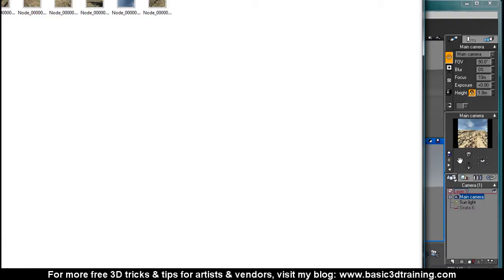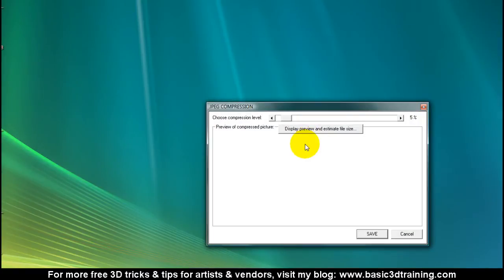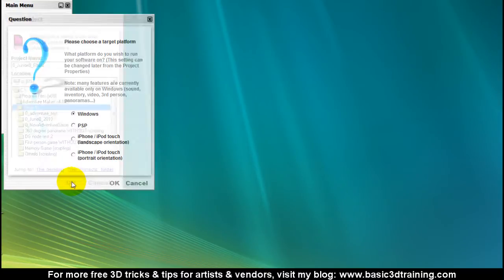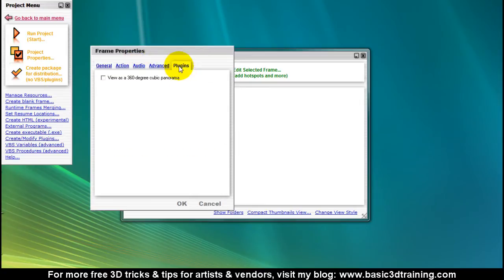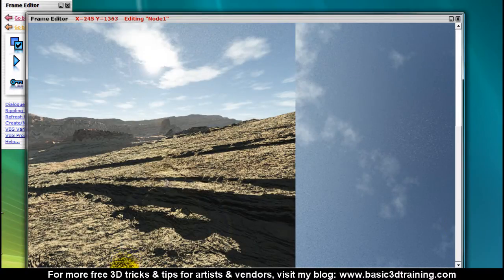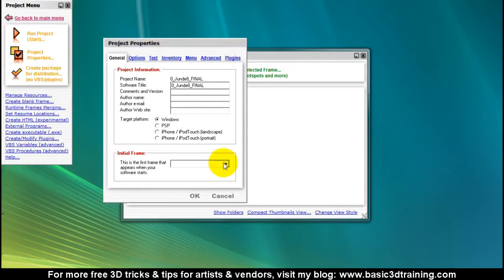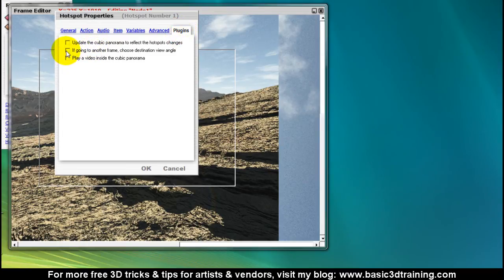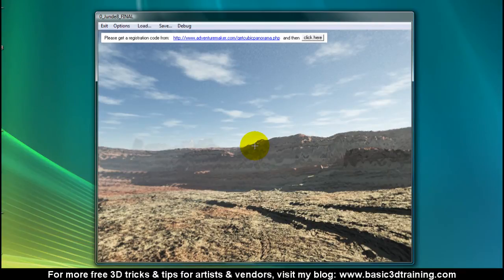How to start making a Myst-alike adventure game in less than 30 min - part 2